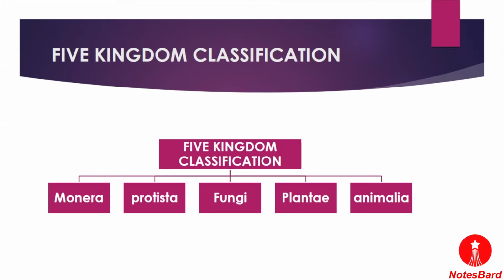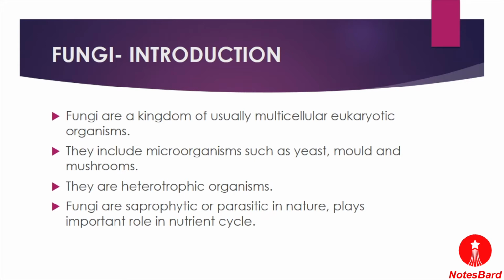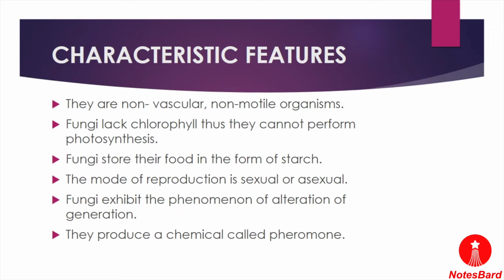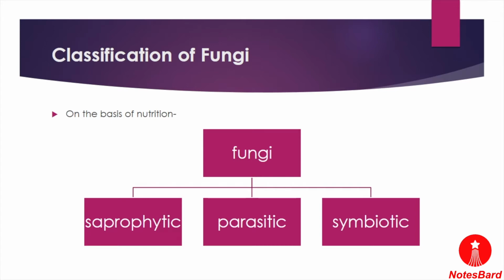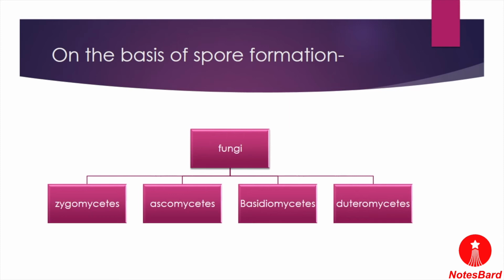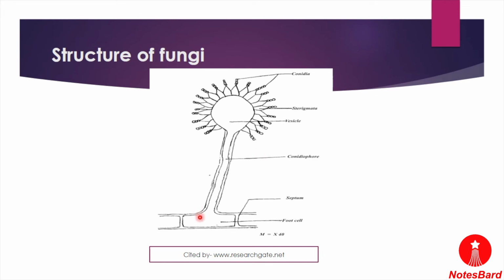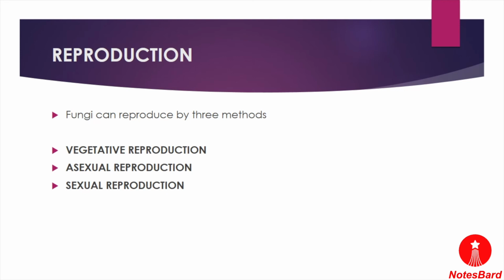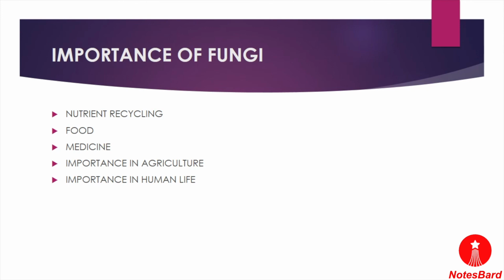What are Fungi? Definition, Types, and Function